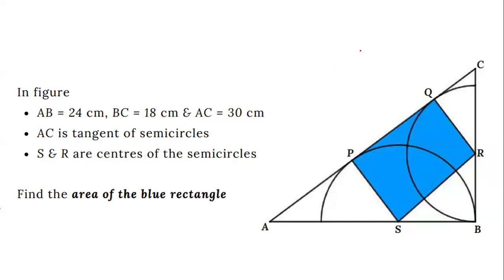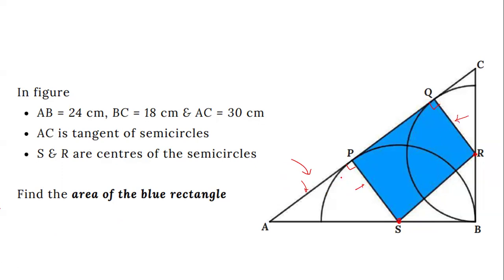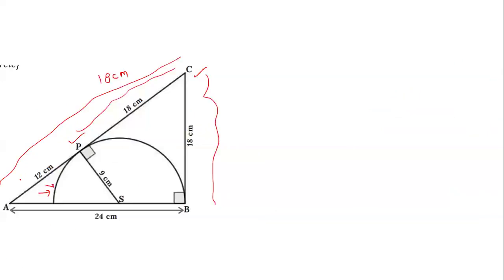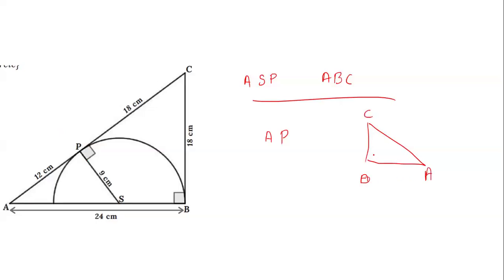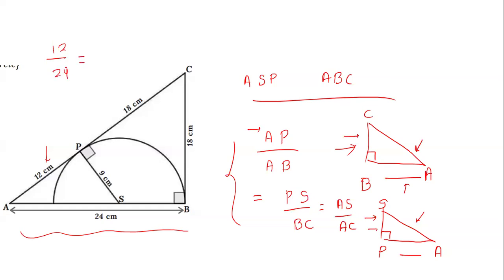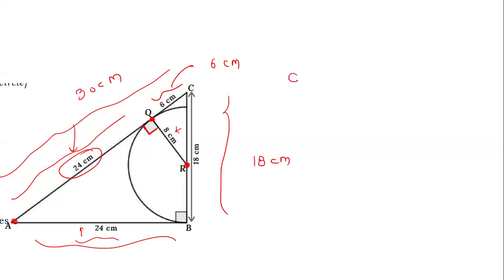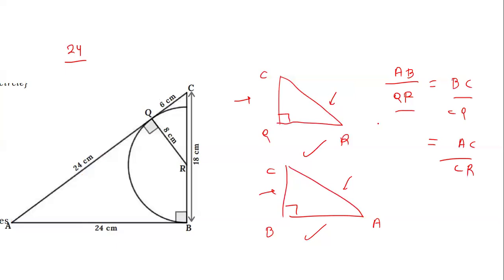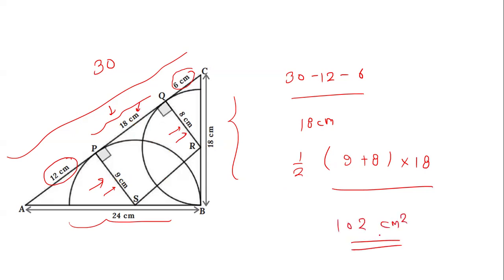Geometry Problem 15